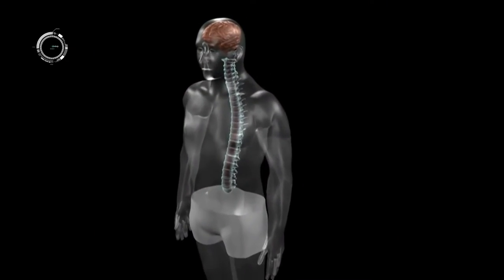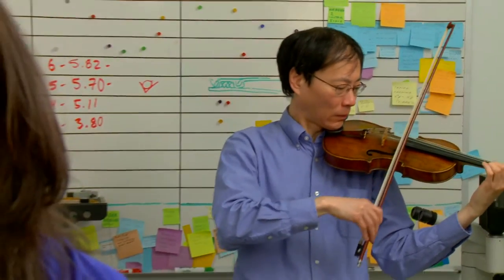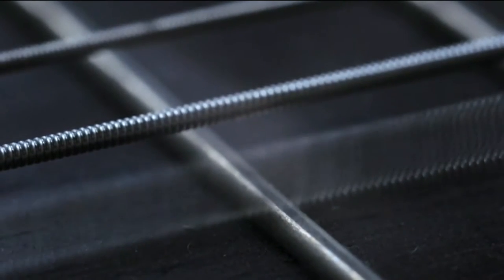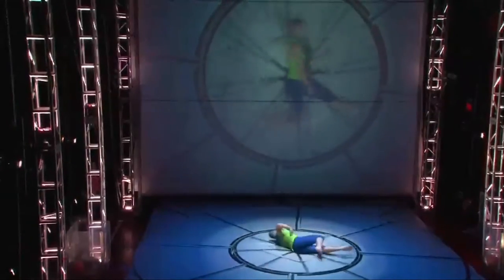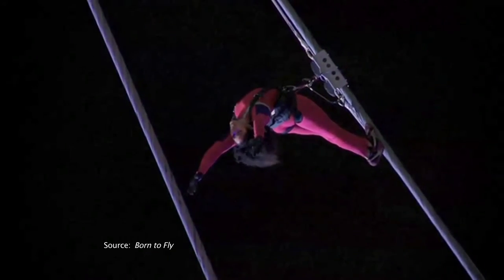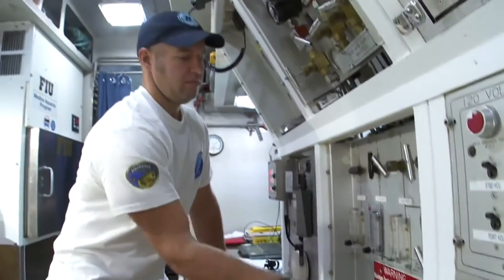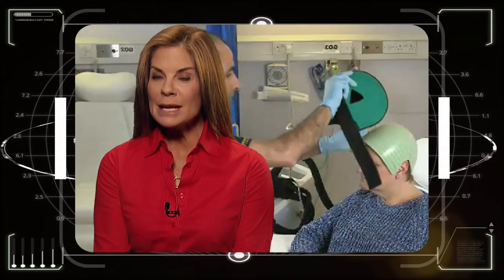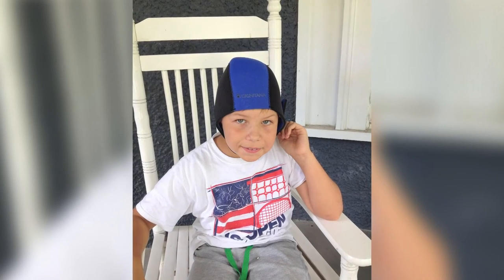The Best of 2015 | Science & U!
The year is almost over and Science & U! would like to take a look back at some of our favorite segments from 2015:

Dr. Max Gomez maps out the parts of the brain to explain where our functions come from.

Tinabeth Pina gets a closer look at musical strings and the complexity that goes into creating strings that make the right sound.

Mike Gilliam visits the STREB Extreme Action Company which uses science to push the boundaries of dance and movement.

Vianora Vinca sits down with Fabien Cousteau, grandson of legendary explorer Jacques Cousteau, about his 31 day excursion living in an underwater sea lab.

Carol Anne Riddell meets a Girl Scout troop that‘s excited about technology, not cookies.

Donna Hanover finds a way for breast cancer patients to keep their hair during chemotherapy.

Taped: 11-01-15

Science & U! explores the world of science, taking the headlines and information you need and showing its importance in our everyday life. From technology, research and health to kids, humor and the arts each program explores these topics in clear, concise and engaging presentations designed for audiences of all backgrounds and ages!